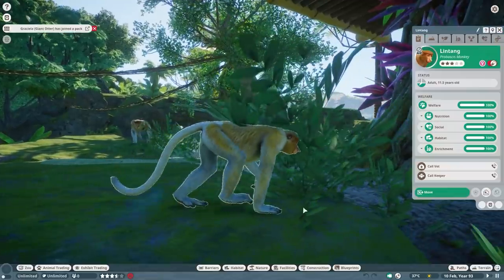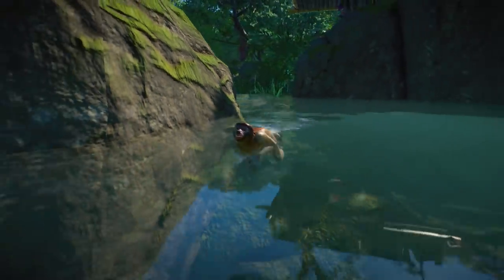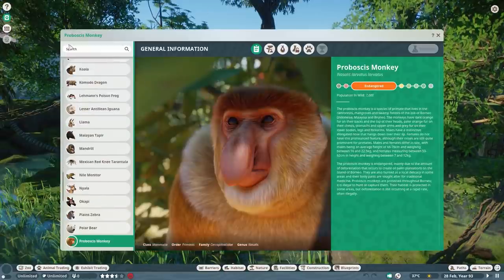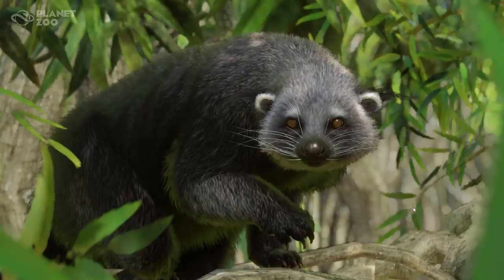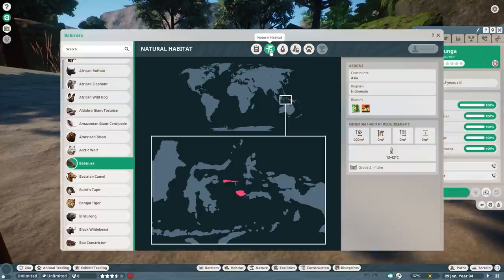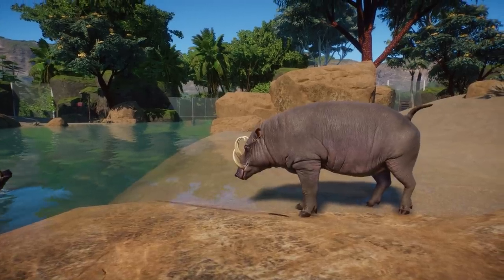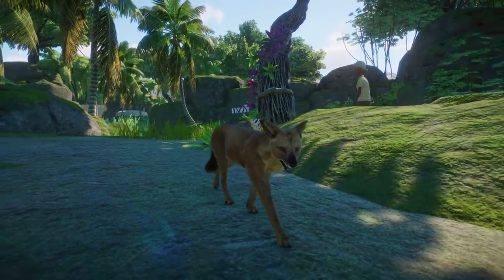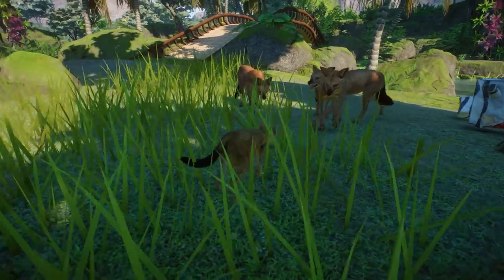▶ Planet Zoo Southeast Asia Animal Pack | All animals | Overview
Planet Zoo Southeast Asia Animal Pack | All animals | Planet Zoo DLC | Overview | Review | Is it worth it | All Planet Zoo Southeast Asia Animal Pack animals | First Look | Sun Bear | Clouded Leopard | Proboscis Monkey | Malayan Tapir | North Sulawesi Babirusa | Binturong | Ussuri Dhole | Giant Malaysian Leaf Insect |

00:00 Intro
00:06 Proboscis Monkey
03:12 Clouded Leopard
05:23 Binturong
09:34 Babirusa
11:40 Ussuri Dhole
13:33 Giant Malaysian Leaf Insect
15:22 Malayan Tapir
17:15 Sun Bear
19:24 Hammock & Sun Bear
20:31 Hammock & Clouded Leopard
21:13 Foraging Wall & Sun Bear
22:04 My opinion about the pack
22:38 Outro